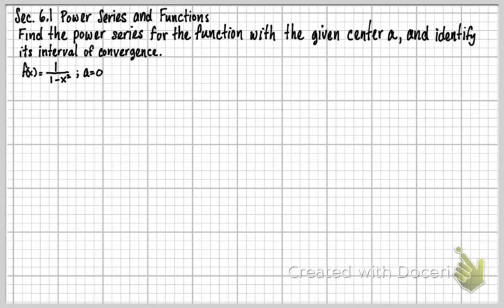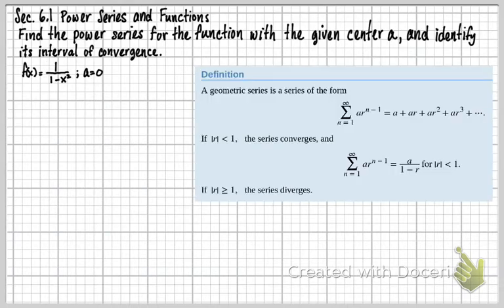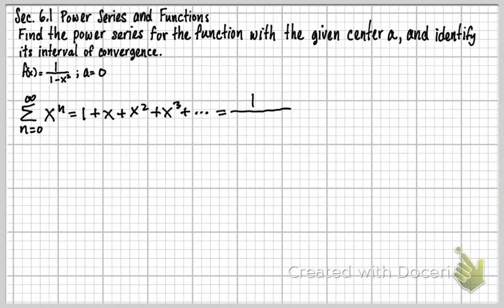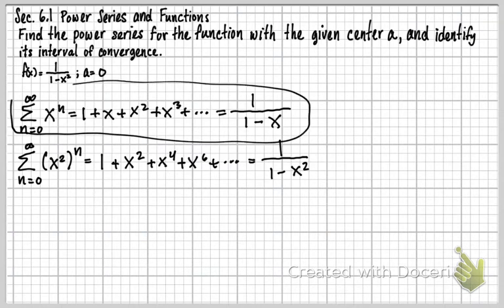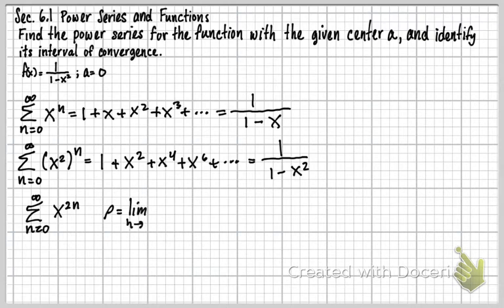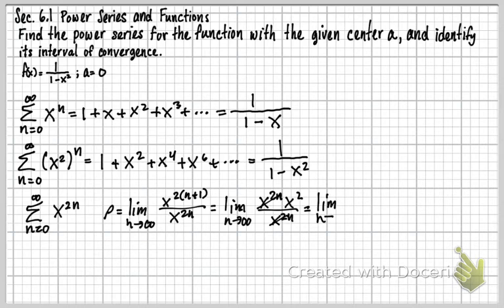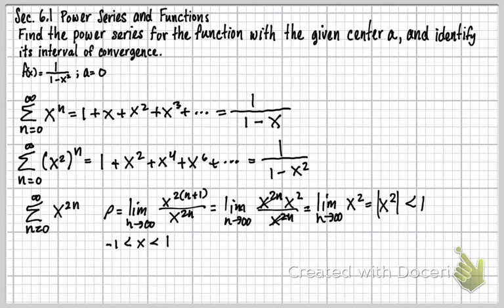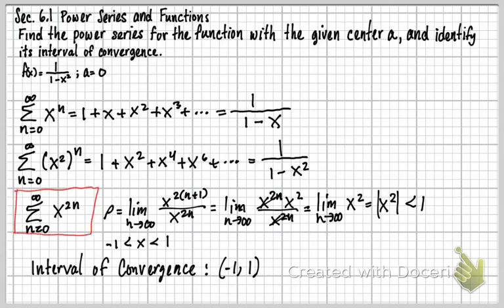MTH162-Sec. 6.1 Power Series and Function (Part 6)